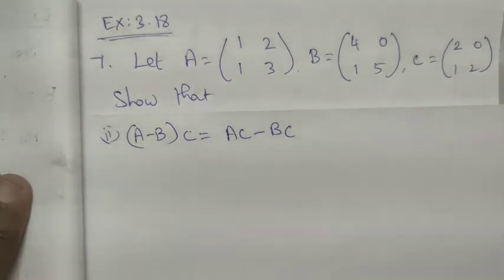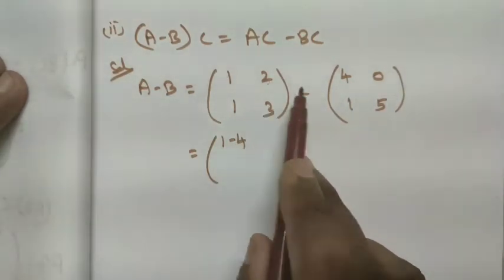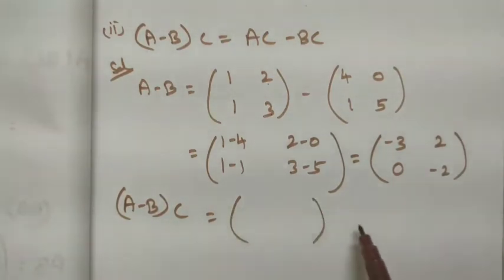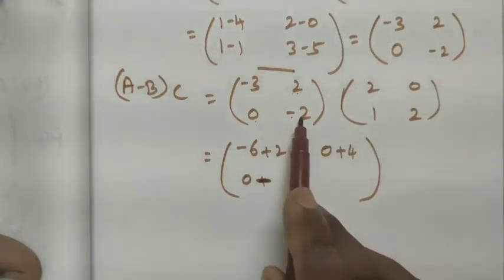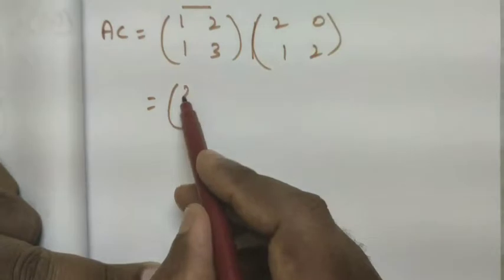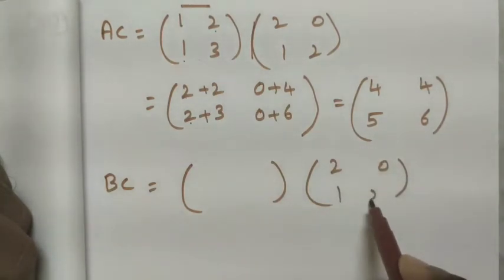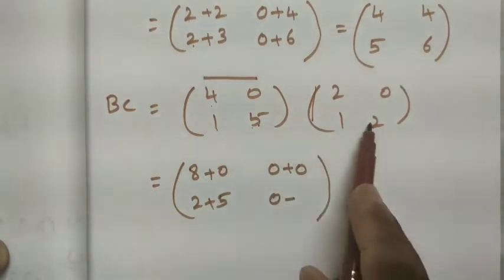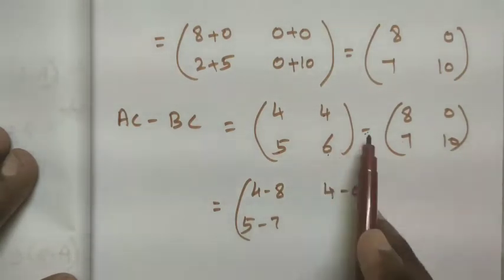TN Class-X Maths Chapter-3 Ex: 3.18 Q.no: 7 (ii & iii)